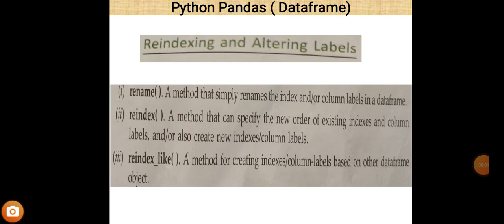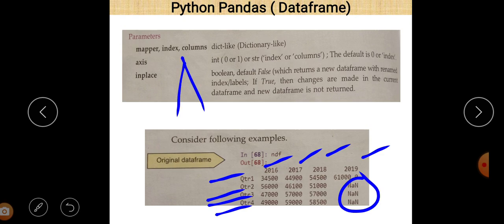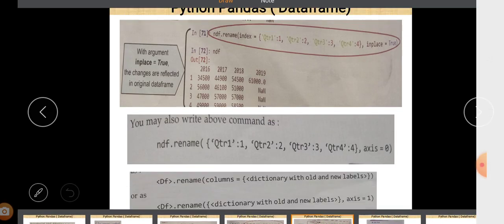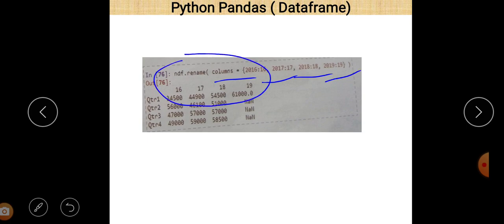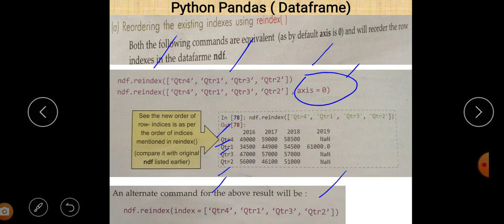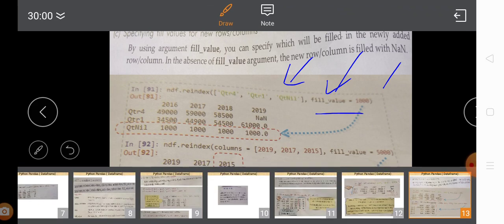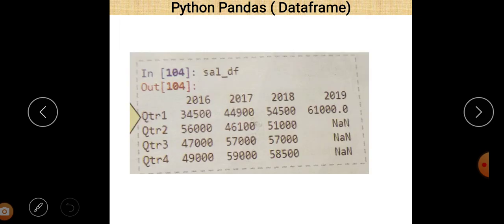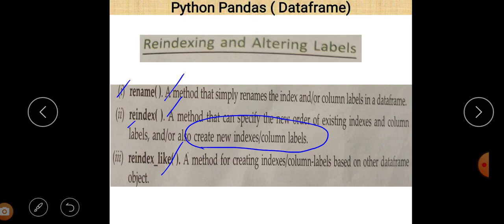Class XII Informatics Practices 13 03 2021 By Mr Praveen Singh